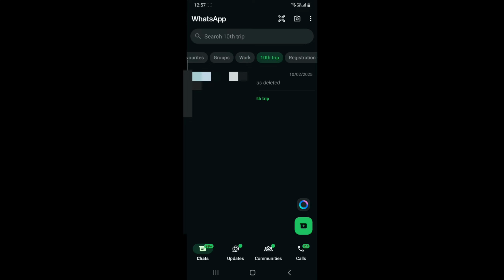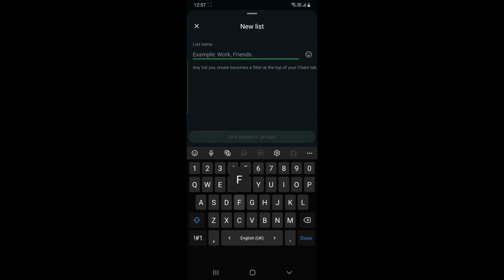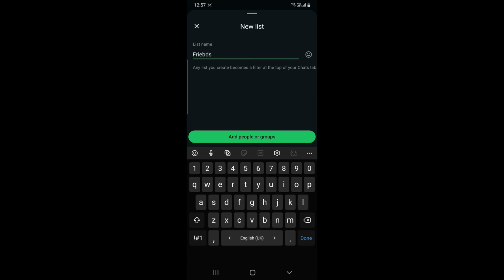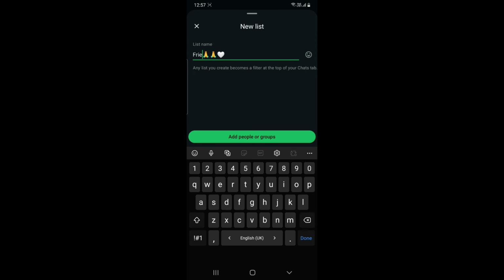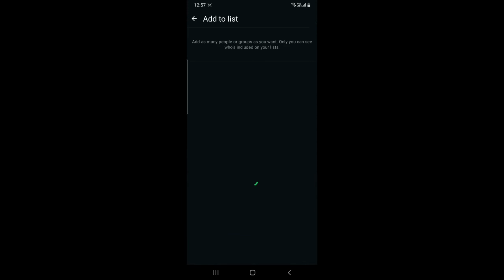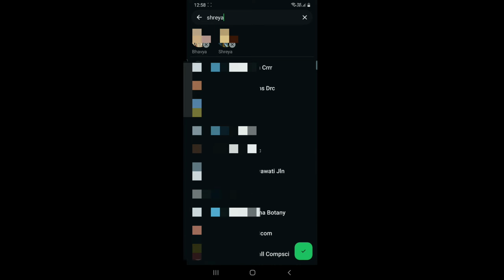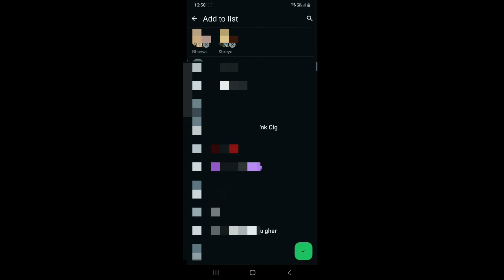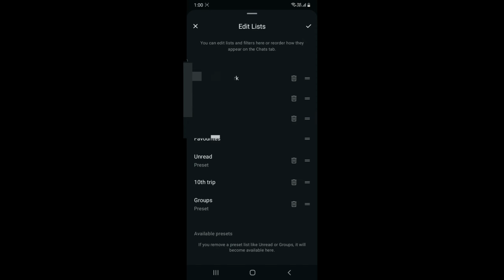How to Create a List in WhatsApp on Android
Are you tired of sending long, messy paragraphs of text on WhatsApp when you're trying to share instructions, a shopping list, or key points? In this essential 2025 Android guide, we will show you the simple, built-in text formatting tricks to create clean, organized numbered lists and bulleted lists directly within your chats.

This is a native feature that many people don't know exists! We'll cover the automatic formatting shortcuts that instantly transform your plain text into a perfectly arranged list. This tutorial will not only show you how to create standard lists but will also cover the other new formatting options released in the latest WhatsApp updates, including how to create block quotes and inline code, making your messages look more professional and easier to read. This guide is perfect for all WhatsApp users on Android, especially for users in India looking for the latest tips and tricks.

Section 1: How to Create a Numbered List in WhatsApp

This is the perfect format for step-by-step instructions, ranking items, or creating any kind of ordered list. WhatsApp makes this incredibly easy.

Open any WhatsApp chat.

Start with a Number. To begin a numbered list, simply type the number 1, followed by a period (.), and then a space. For example, type: 1.

Type Your First Item. After the space, type the first item on your list (e.g., 1. Buy milk).

Press Enter. When you hit the "Enter" or "Return" key to go to the next line, WhatsApp will automatically add 2.  for you.

Continue Your List. Keep typing your items and pressing Enter. WhatsApp will continue to automatically number each new line for you (3. , 4. , etc.).

To end the list, simply press Enter twice.

Section 2: How to Create a Bulleted List (Bullet Points) in WhatsApp

This is ideal for shopping lists, key takeaways, or any unordered list of items.

Start with a Symbol. To start a bulleted list, you can use either an asterisk (*) or a hyphen (-), followed by a space. For example, type: *

Type Your First Item. After the space, type your list item (e.g., * Bread and butter).

Press Enter. Just like with numbered lists, when you press Enter, WhatsApp will automatically start the next line with a bullet point for you.

Continue Your List. Keep adding items, and the list will format itself. Press Enter twice to end the list.

Section 3: Bonus Pro Formatting Tricks (New Features!)

The latest WhatsApp updates have introduced even more ways to format your text to make it stand out.

Block Quotes: Want to quote a message someone else sent? Start a new line with the greater-than symbol () followed by a space. This will indent the text and put a vertical line next to it, making it clear it's a quote. Example:  This is a very important point.

Inline Code: Need to share a bit of technical text or just want to make a word or phrase look different? Surround it with single backticks (`). This will put the text in a special monospace font with a slightly different background.

By mastering these simple formatting shortcuts, your WhatsApp messages will become clearer, more organized, and much easier for everyone to read. No more messy paragraphs!

3. Hashtags